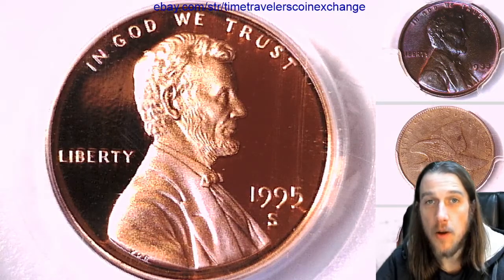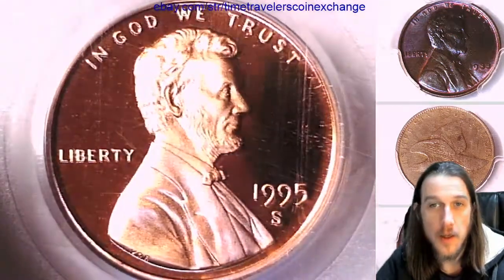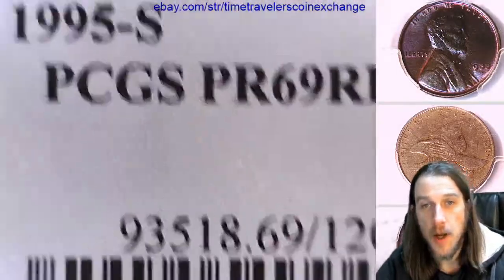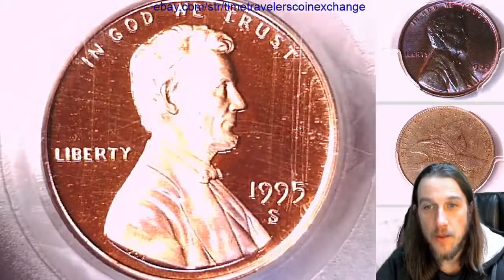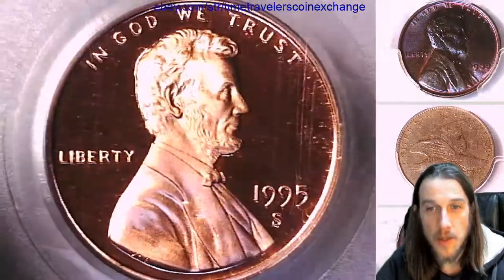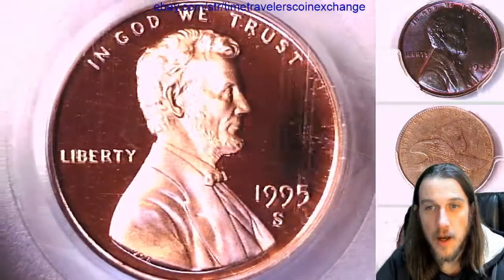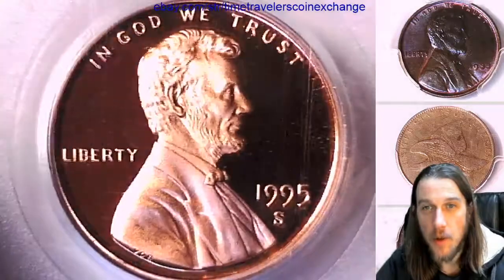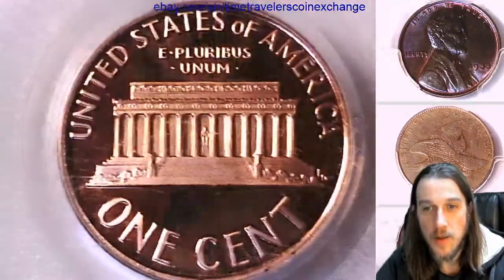Coin Video of 1995 S Lincoln Memorial Cent PCGS PR 69 RD DCAM 12002148 Video